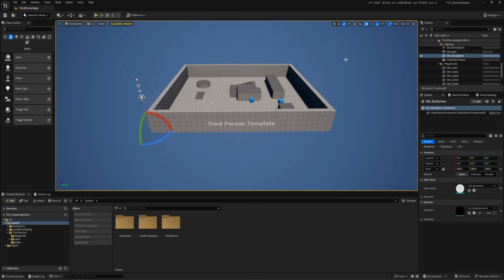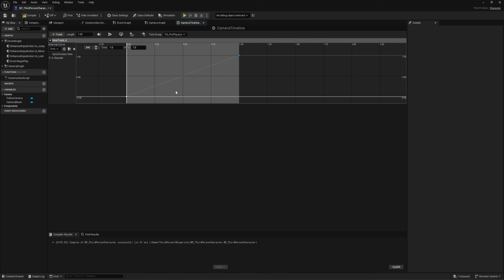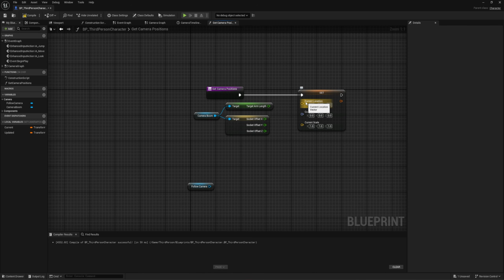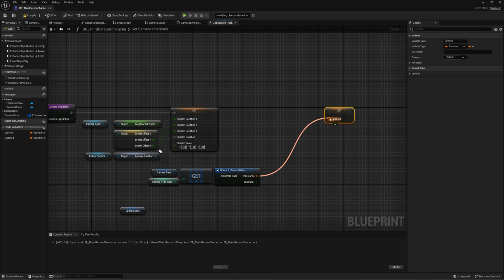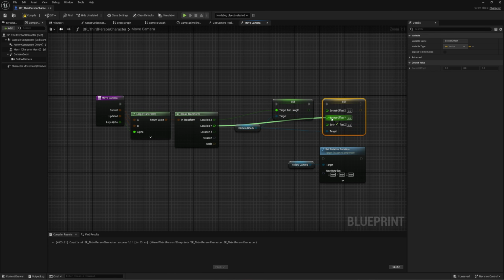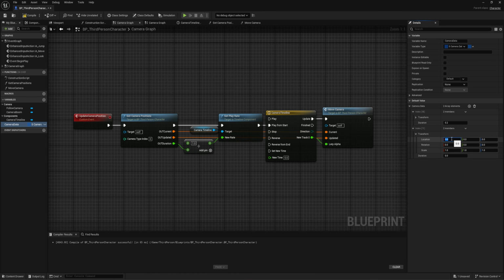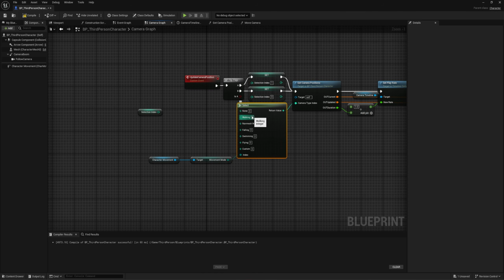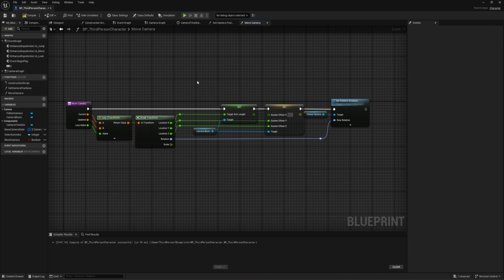Easy Dynamic Camera - UE5 Tutorial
Hey everyone! In this video Ill be showing you how to make a simple dynamic camera system that you can easily switch camera position smoothly and efficiently for various camera perspectives!